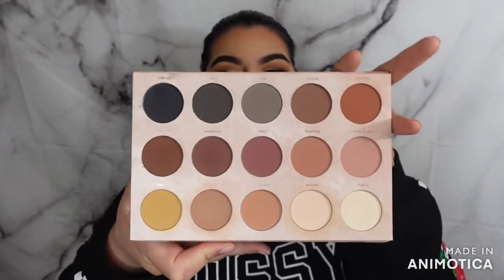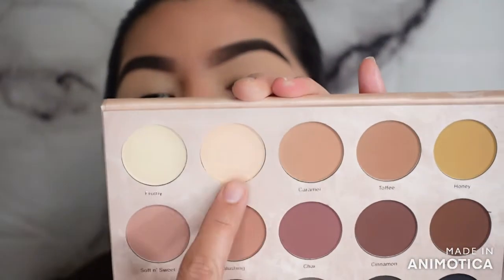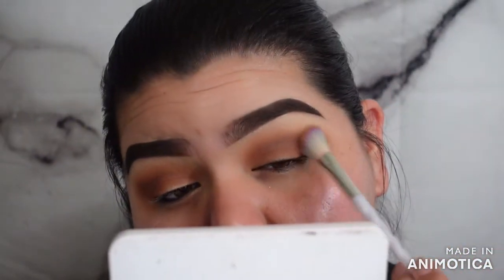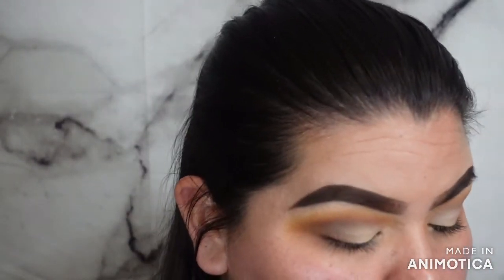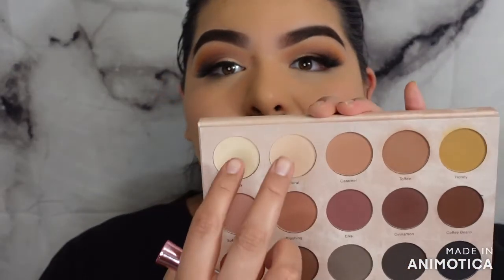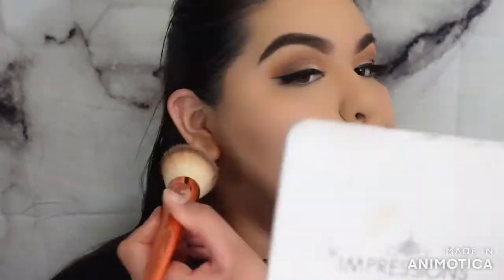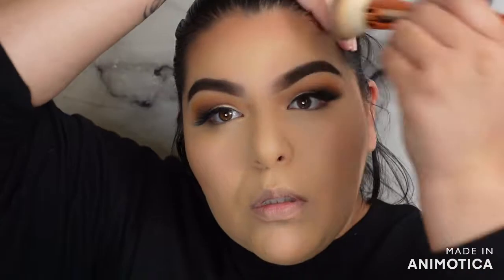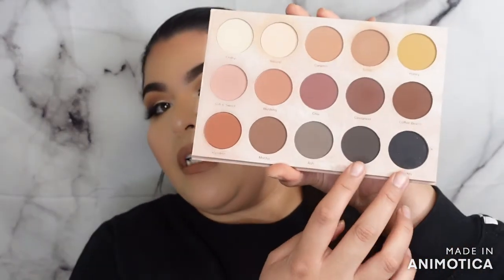NEW | Dominique Cosmetics Transitions Palette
Hey Guys Hope you guys are having a great day. Today's video is going to be soo much fun. I am so excited for you guys to see how I used one palette for my entire face. This palette is so versatile and the shadows have great pigmentation. Everything was so easy to blend on both my eyes and my face. I will definitely be using this palette over and over again. If there are any videos you would like to see from me please request and let me know because I would love to create content that my
viewers will enjoy...

I hope you enjoy this video guys and you guys are all staying safe at home.
Click the little bell so you are reminded of my future uploads.

Products Used:
*She Thick lashes (Papiii)
* Anastasia Beverly Hills Brow Pomade (Medium Brown)
* Colourpop Pretty Fresh Foundation (85w)
* Colourpop Pretty Fresh concealer (90w)